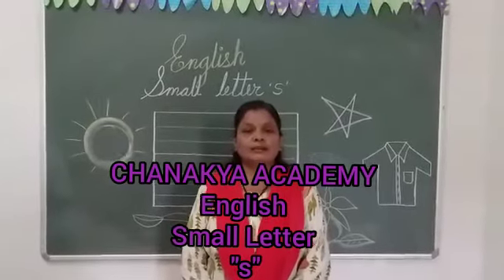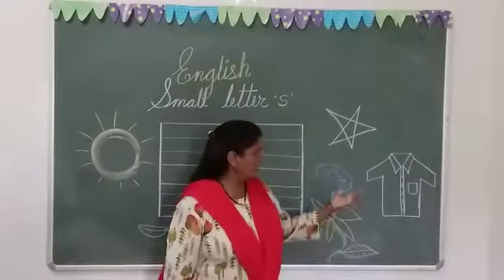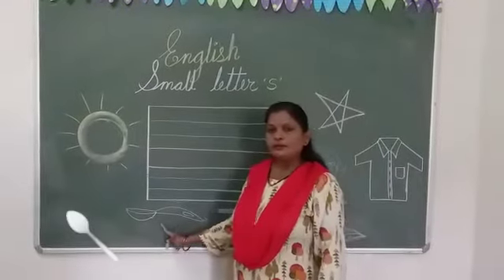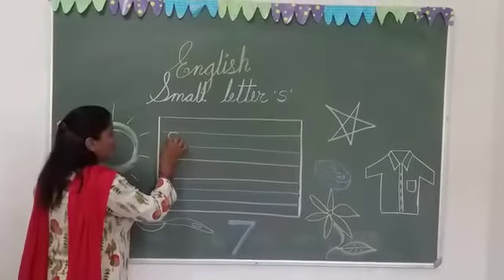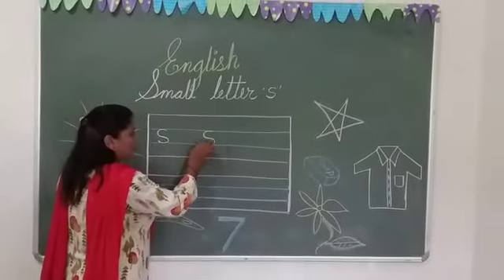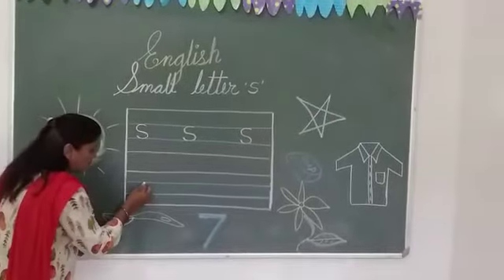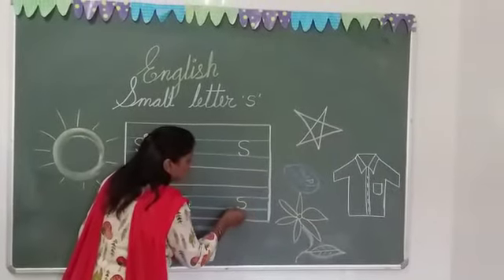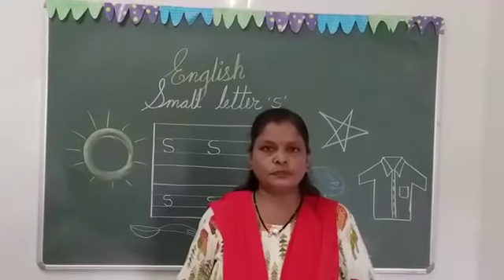Chanakya Academy A joyful kindergarten, Formation of small letter "s"